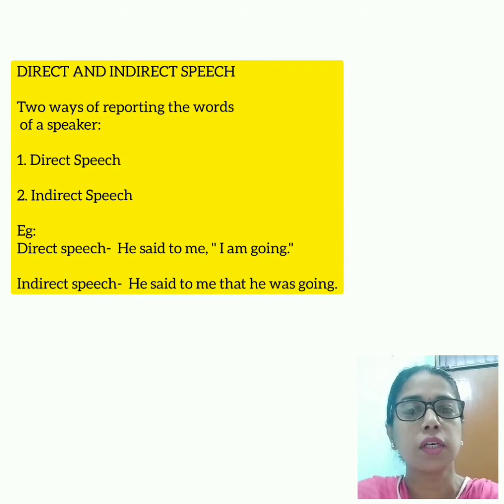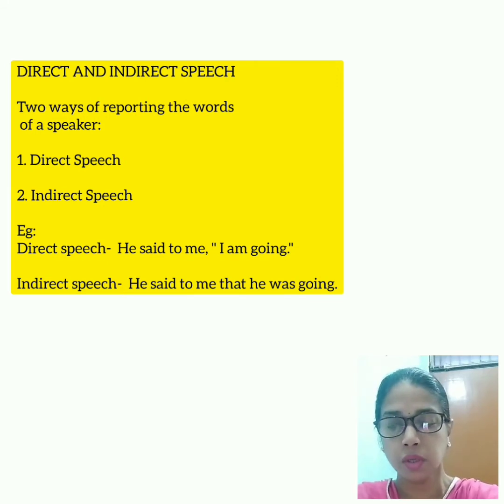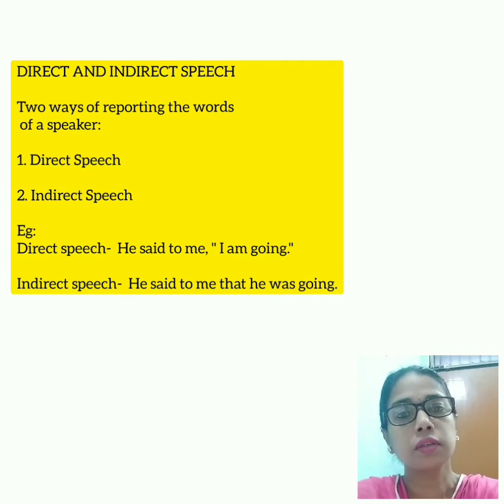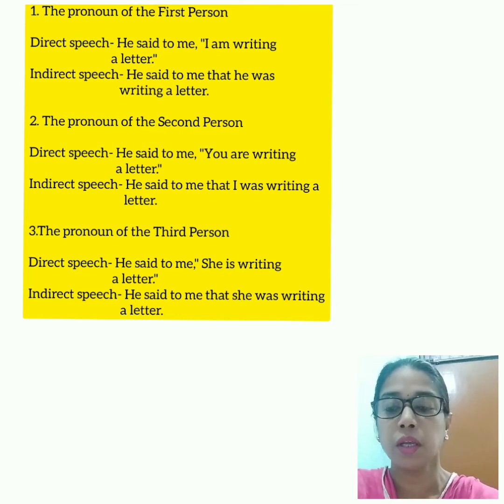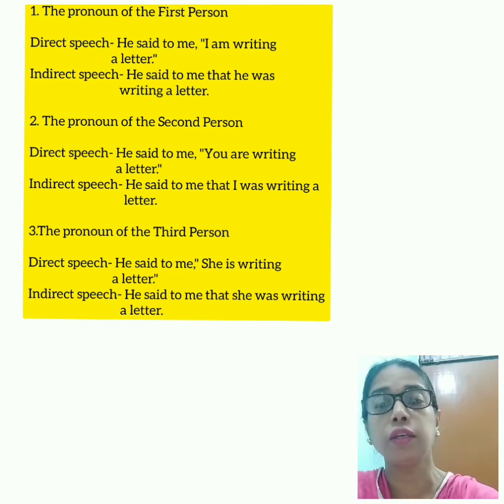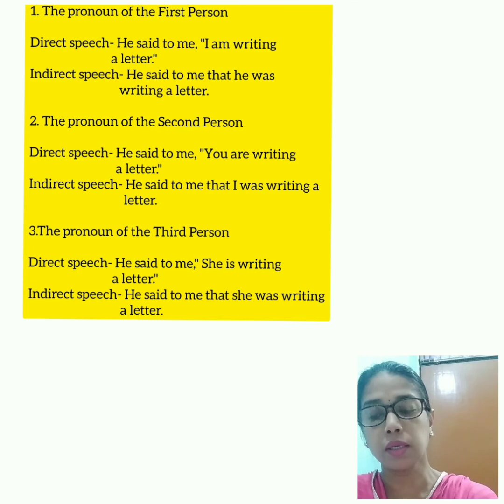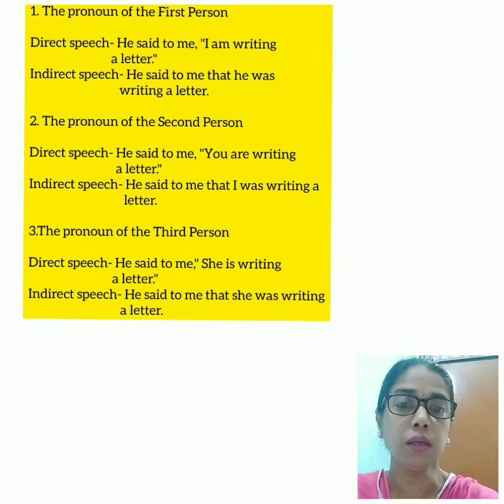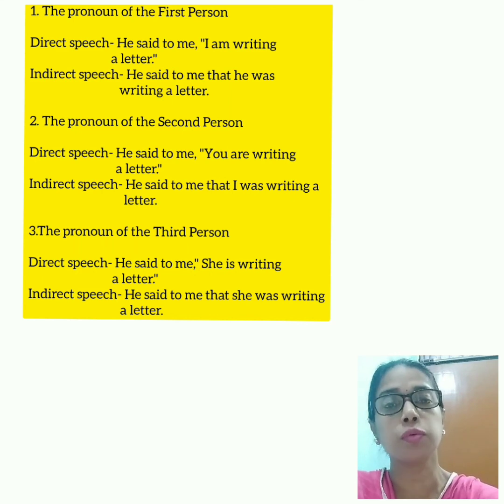Direct and Indirect Speech- Class 10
Part 1- Rules related to change of Pronoun